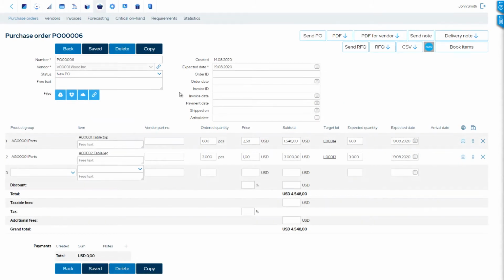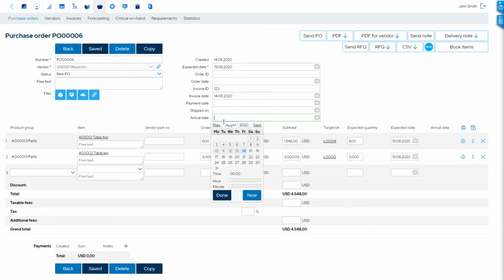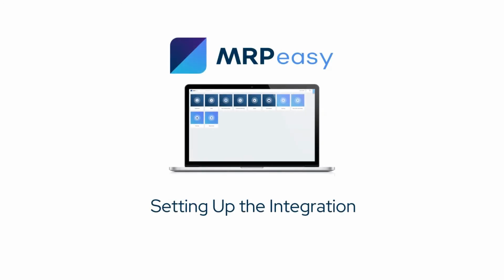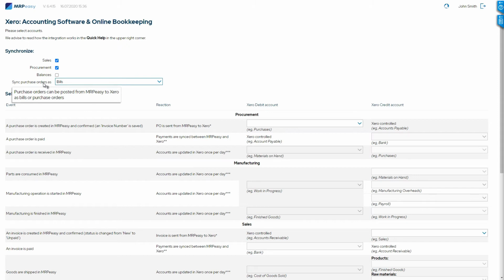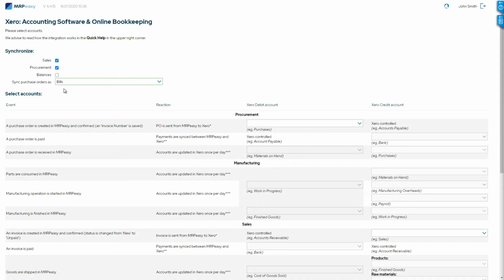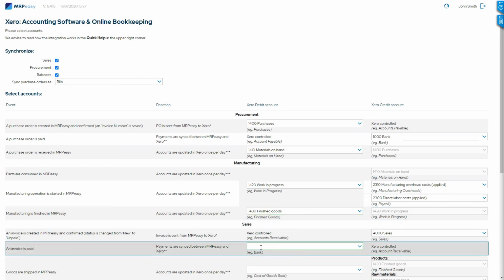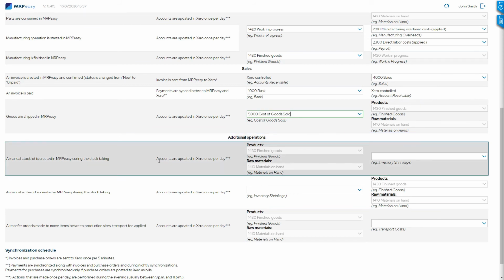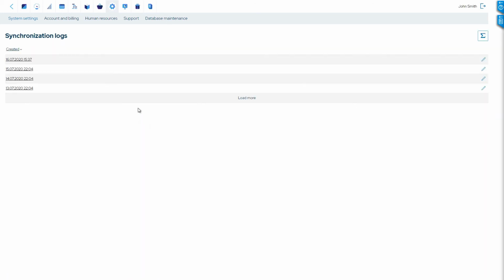MRPeasy Demo - Xero Integration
MRPeasy together with Xero accounting creates a very powerful ERP system for managing your manufacturing inventory, production schedule, shop-floor reporting, sales order fulfillment, procurement, and accounting.

* The general principles of the MRPeasy and Xero integration.
* How to synchronize purchases, sales, and inventory transactions.
* How to set up the integration step-by-step.